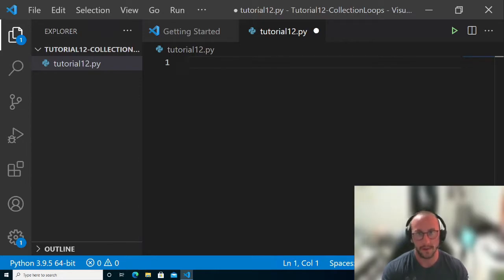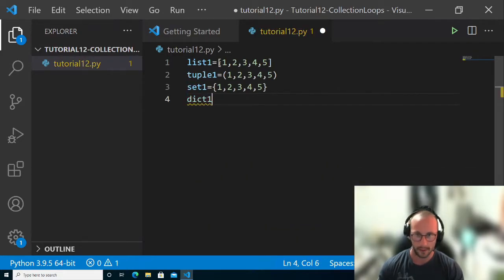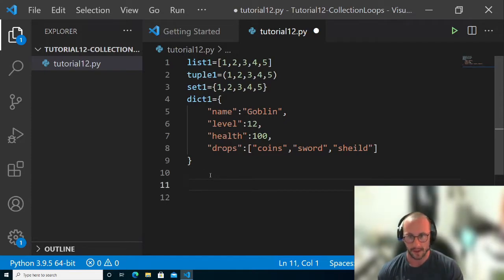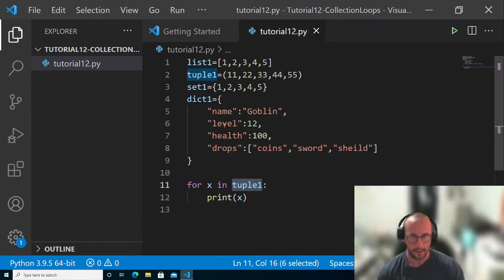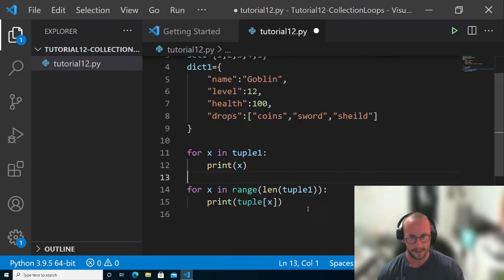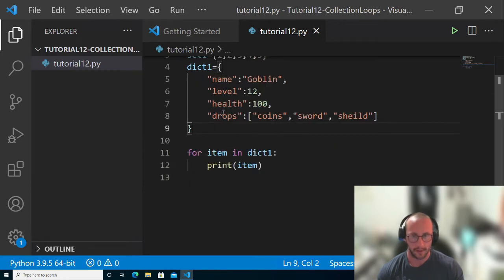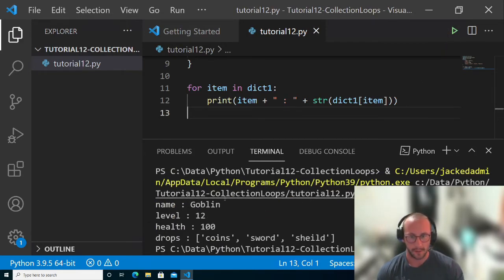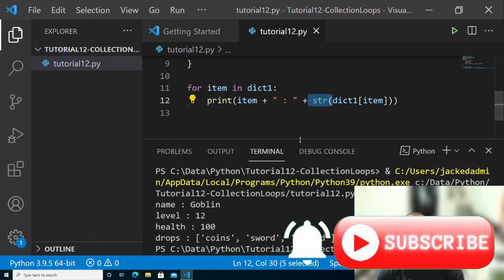Python Programming for Beginners Tutorial 12 : Loop Data Collections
Learn about looping data collections in python programming. In this video I go over how to loop through the different data collection data types in python, in the next video we will be going over string manipulations.

Dictionaries
Sets
Lists
Tuples
Loops

Collections
Programming
JackedProgrammer
VSCode
Coding